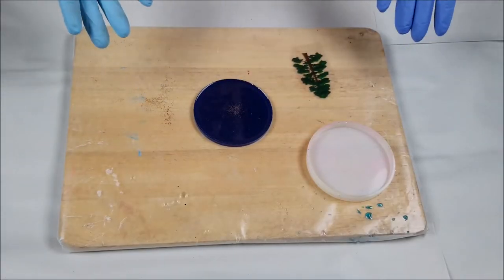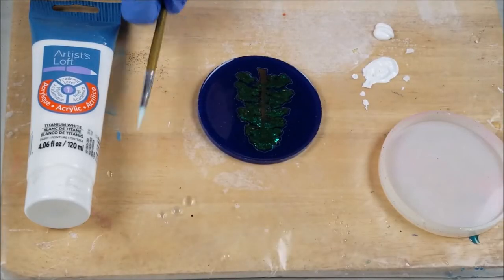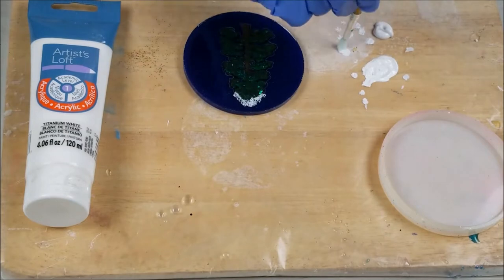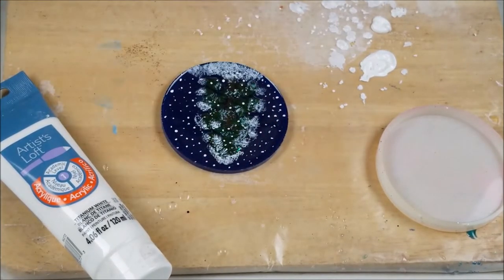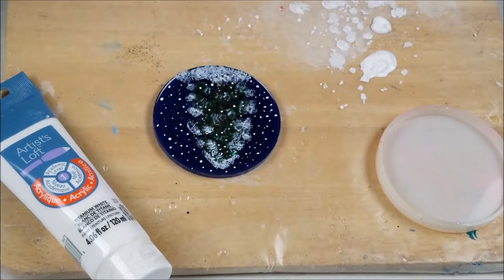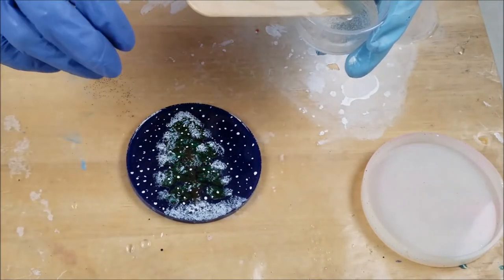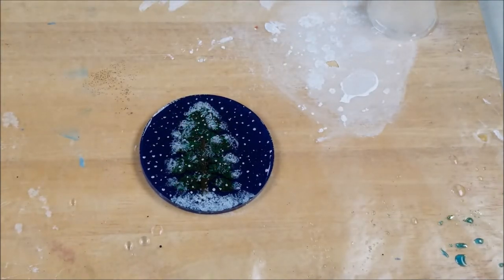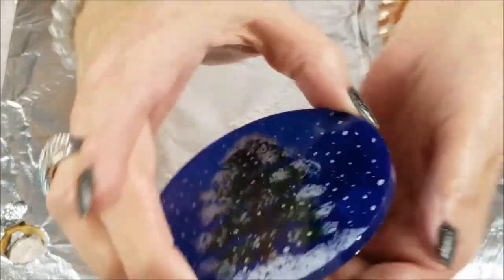CHRISTMAS COASTER & how to dome*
HAPPY HOLIDAYS EVERYBODY! SEE YOU NEXT YEAR!

How To's
Animal Stuff
Cooking Video's by me  "The Chef"
Glamping Goodies
& What Not's***

  *Pouring Paint Party* My Art FB Page!

Stay Fearless*
Art Supplies,
Animal Rescue Aid
Tutorials & Demonstrations